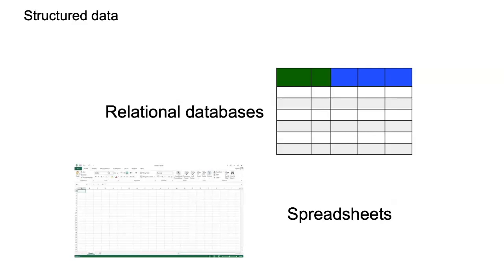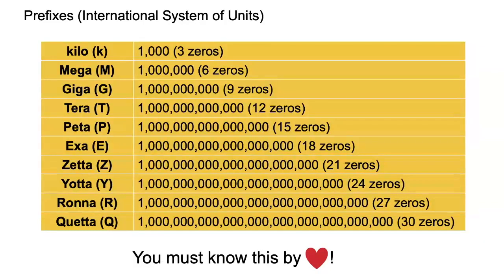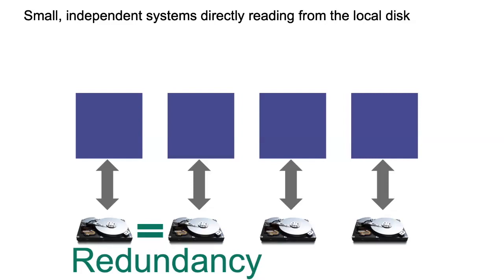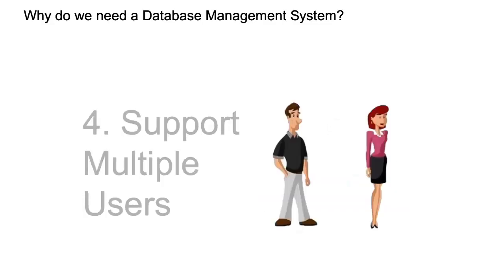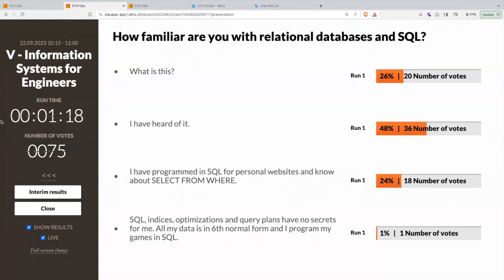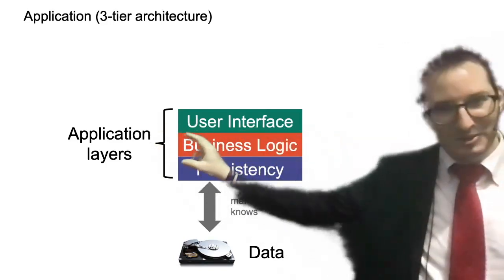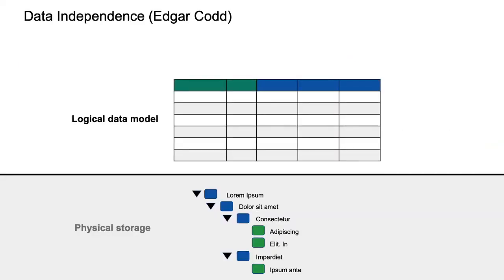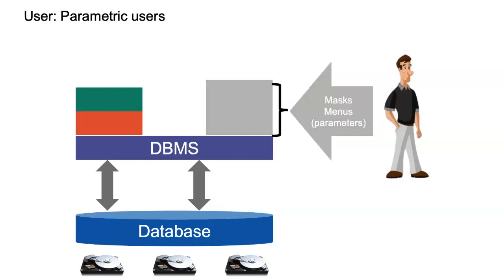1. Introduction (2/3) - Information Systems for Engineers - ETH Zurich - Fall 2023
Credits:
1. Many pictures were acquired through a general license from 123RF.
2. Some pictures were generated with DALL-E 2.